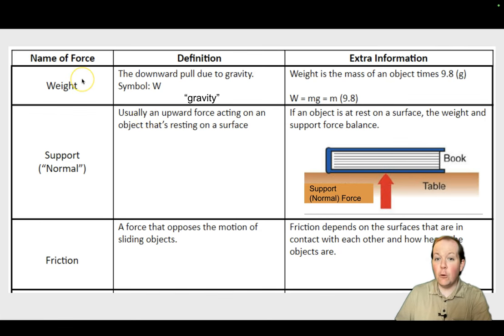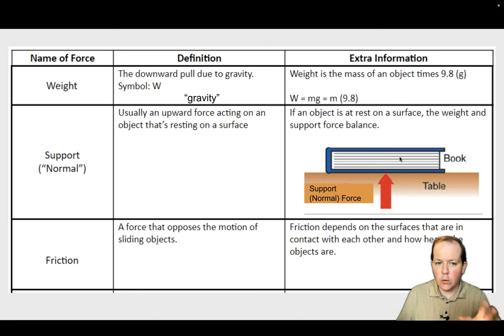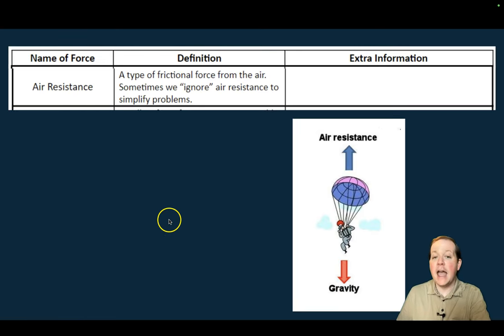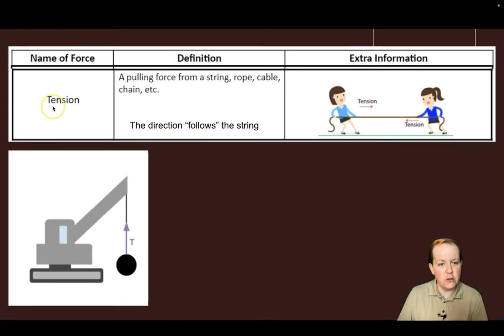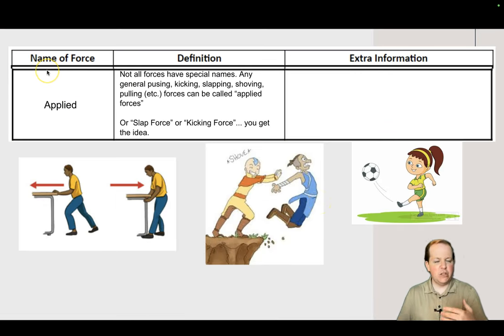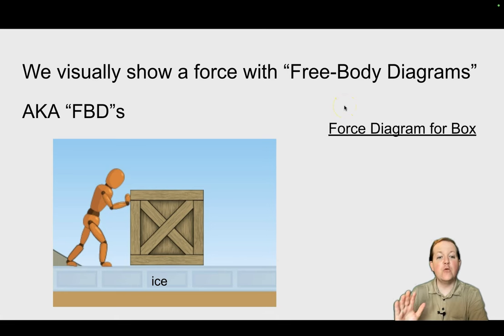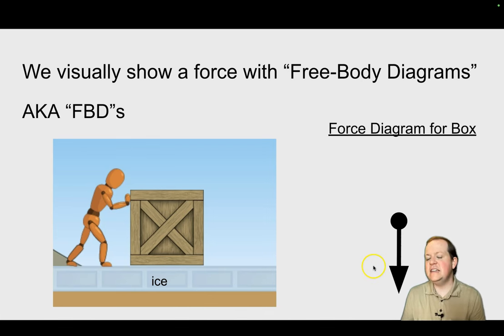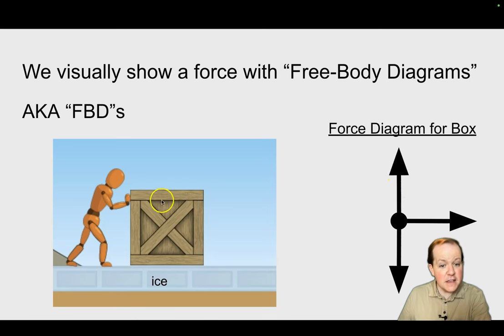Common Forces & FBDs